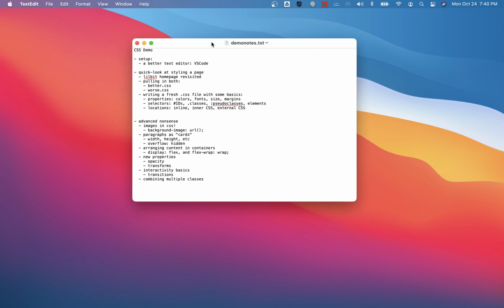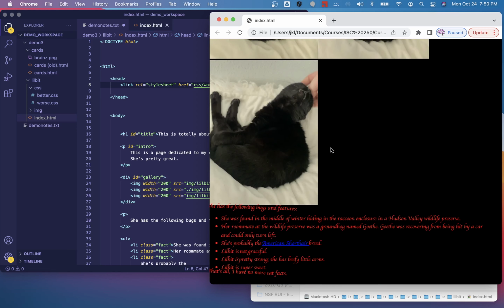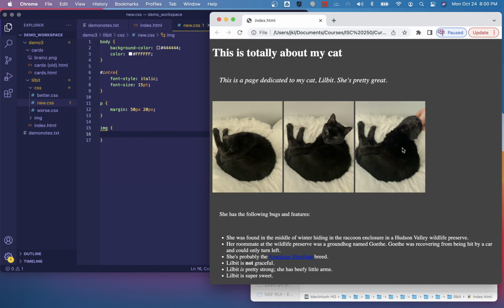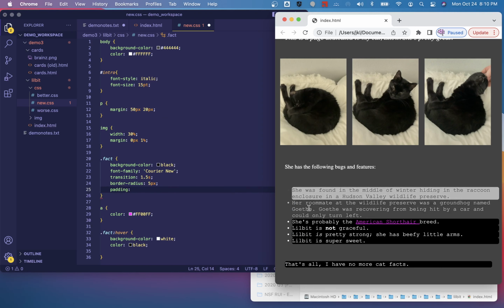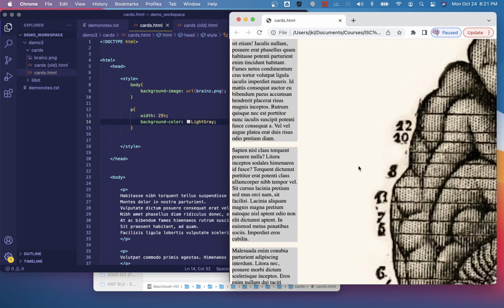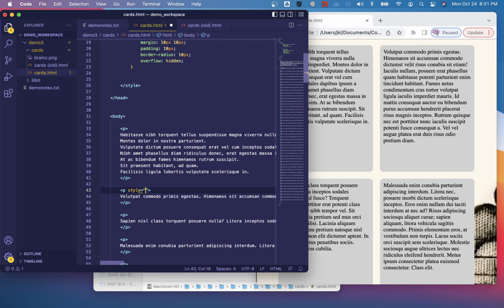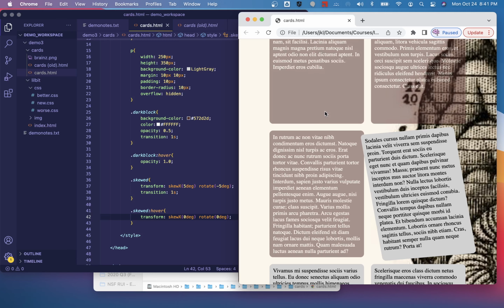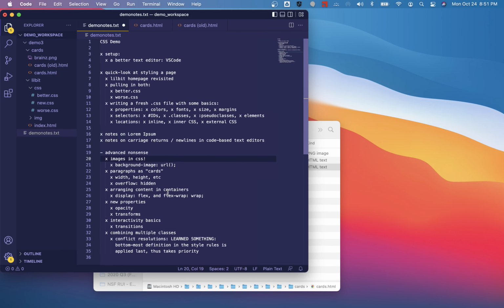ISC 250 - L3 CSS Basics - Conceptual Demo